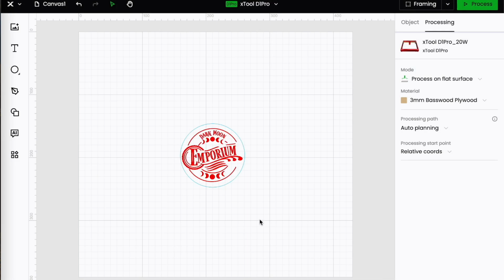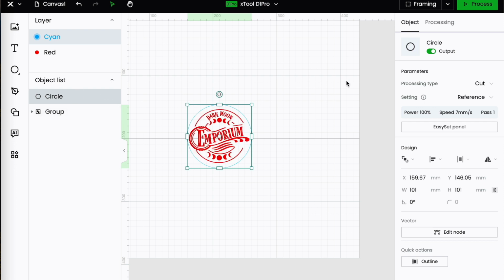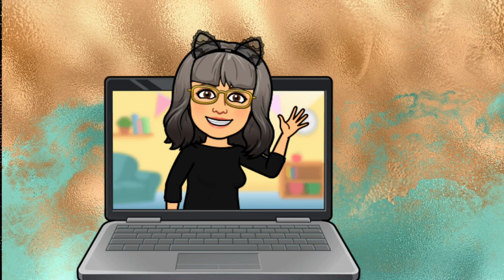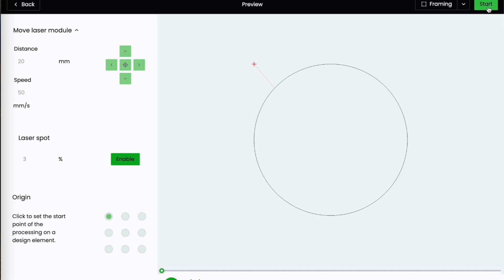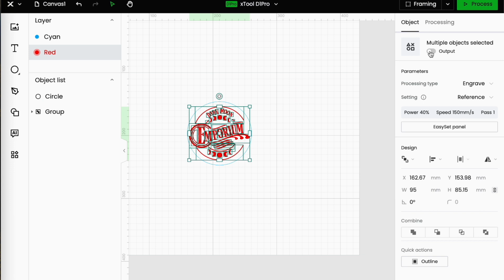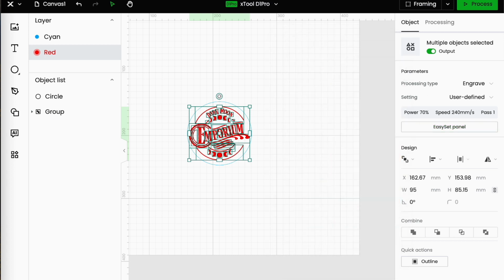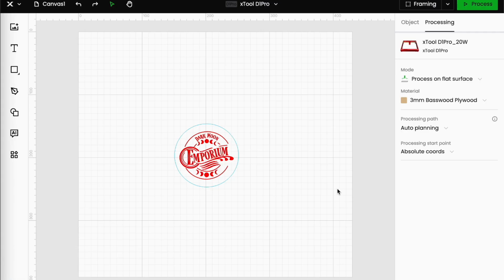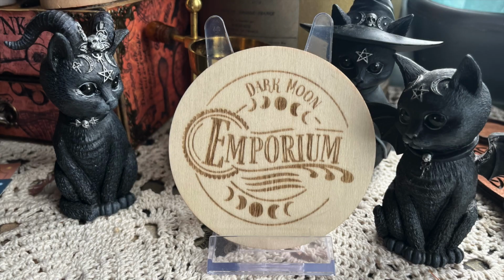Using XCS to place your designs - perfectly!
Placing your designs exactly where you want them on your finished laser project can be challenging if your machine doesn't have a camera to help you - but there is a way !